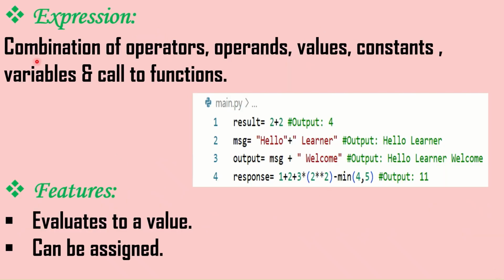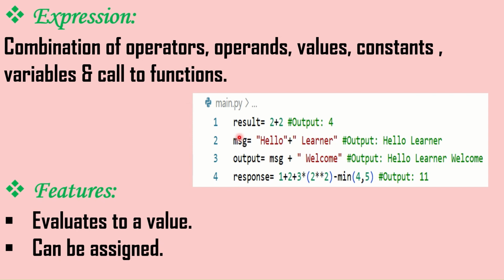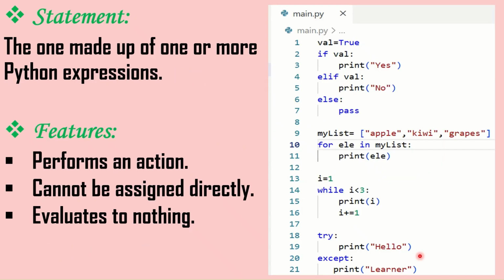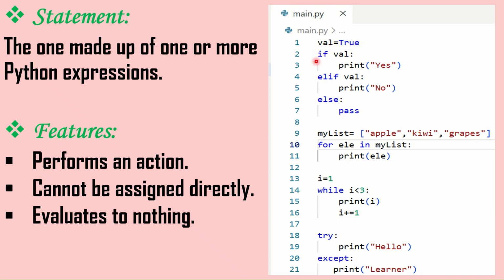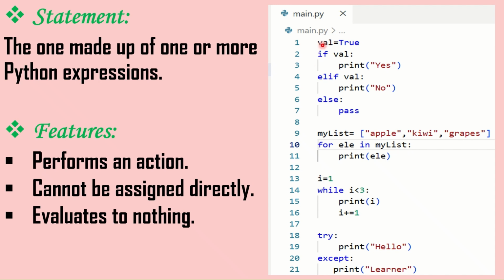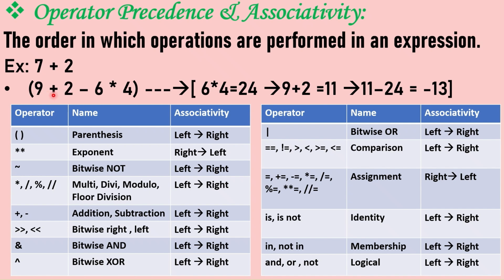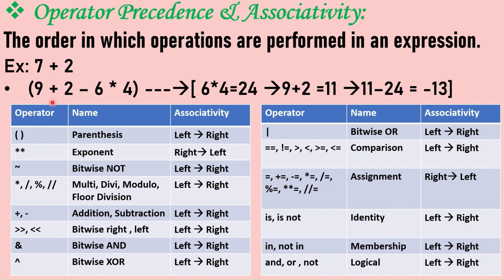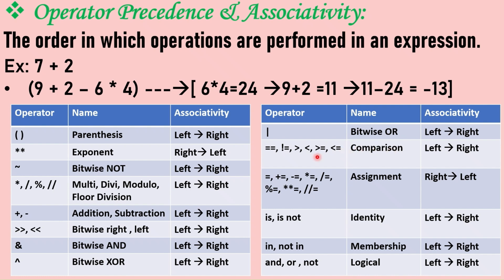*** Expression, Statement & Operator Precedence in python ***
In this video, you can learn about 3 different concepts in Python that includes  Expression, Statement & Operator Precedence.